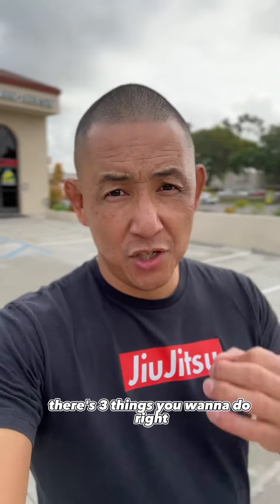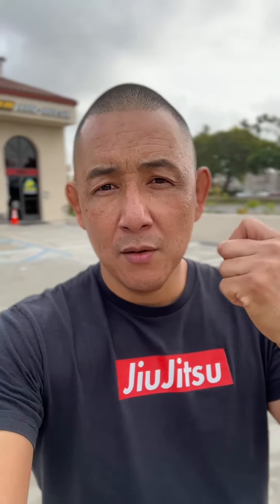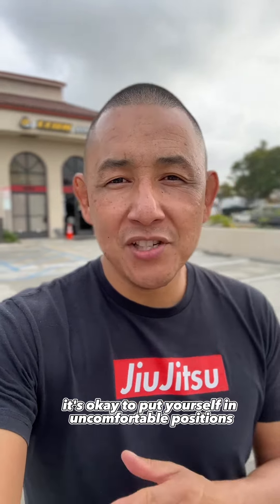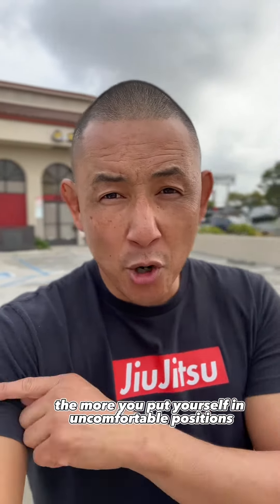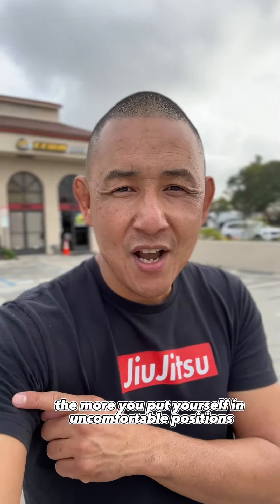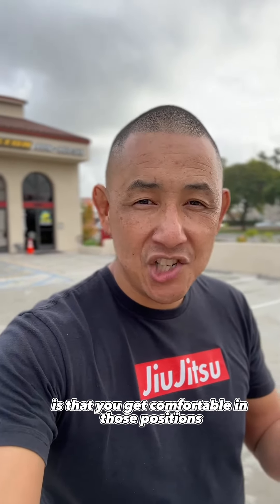3 things you can do to prevent using too much strength or muscle in jujitsu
When you do what you love, you set yourself free. Jiu-jitsu is more than an art form, a sport or a hobby, it’s my way of Life

Stay Safe✅